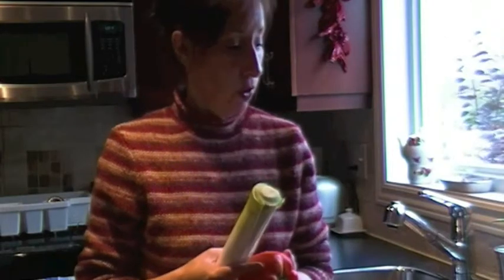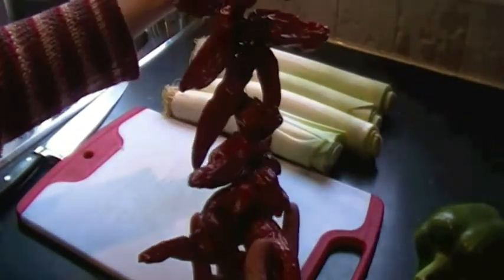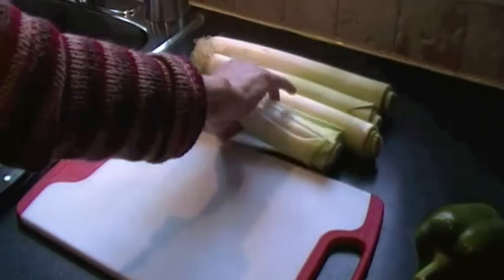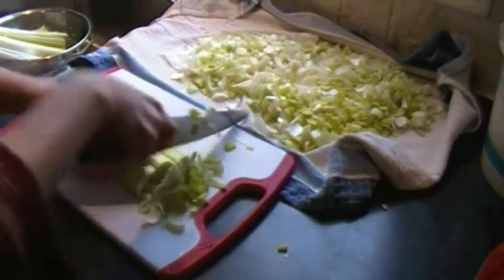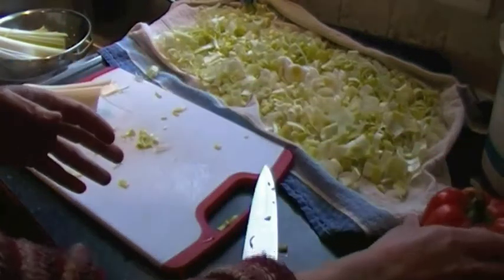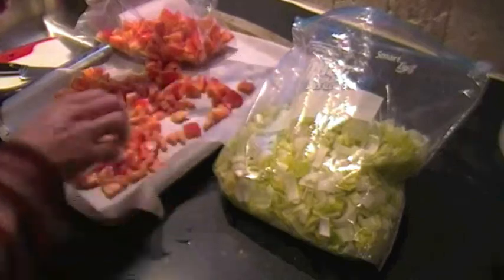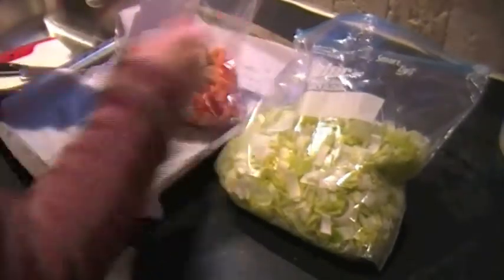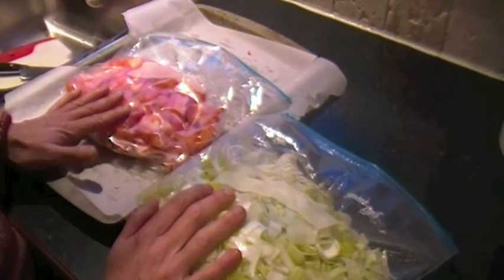Preserving leeks and peppers for winter uses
Eating local, even in a cold country is really important to me, here is some more tricks I use to extend our short growing season.